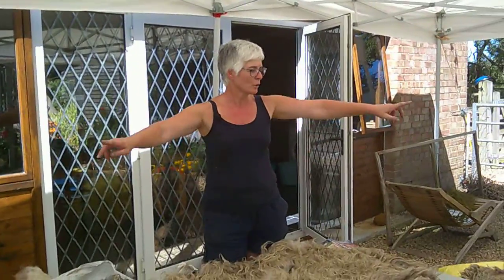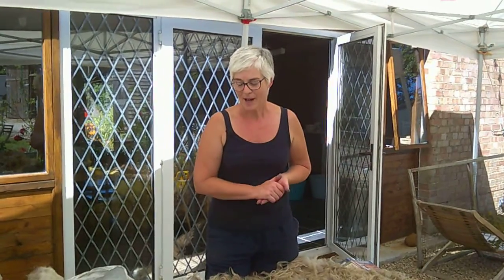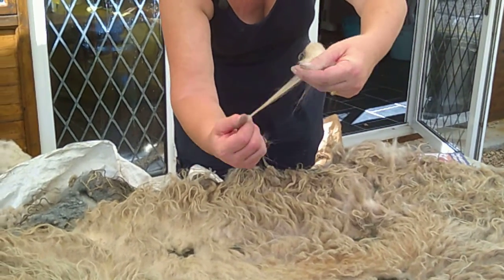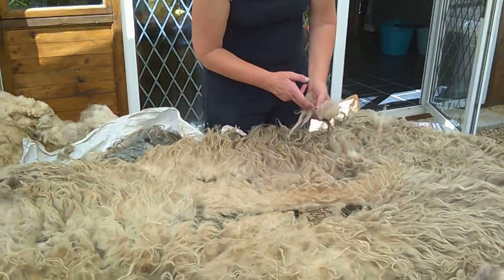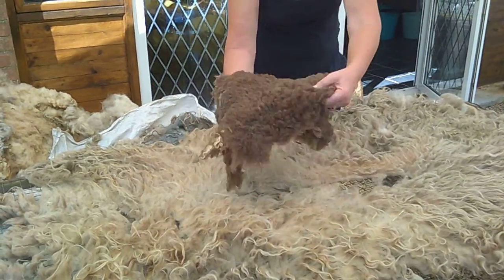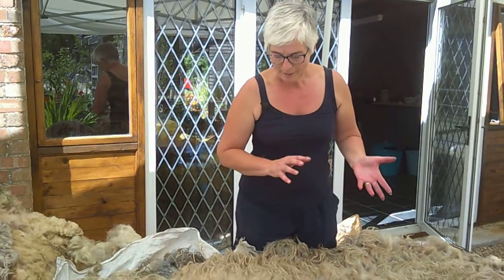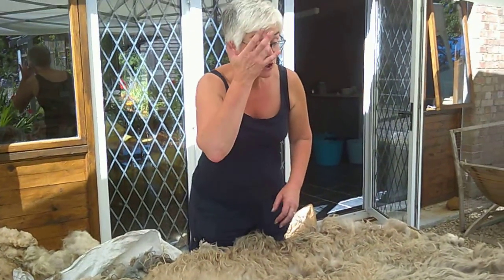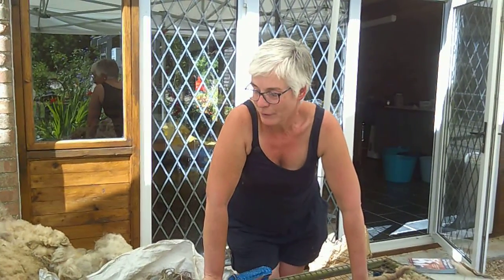North Ronaldsay sheep wool. An introduction to sorting this rare breed, double-coated fleece.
Today I would like to share with you a bit of information about the North Ronaldsay sheep and its fleece.
The North Ronaldsay is a double-coated primitive breed from the Orkney island of the same name.
You may like to rad my article which was published in the PLY magazine's Double-Coated issue 32 from Spring 2021.